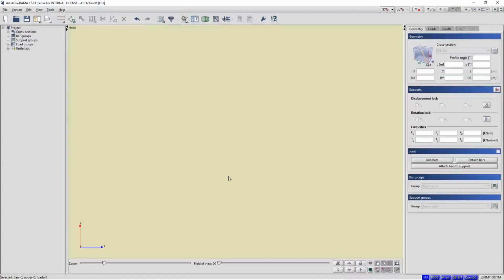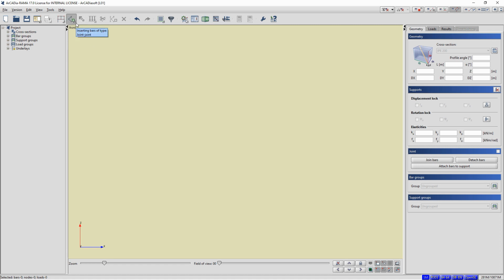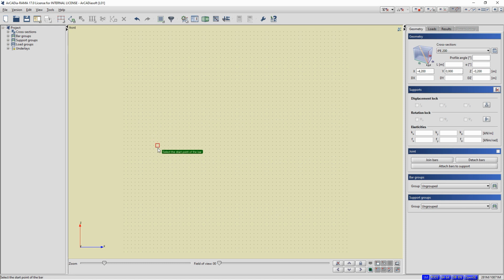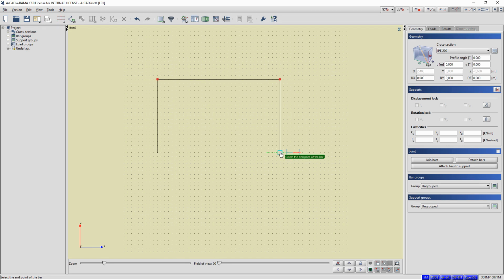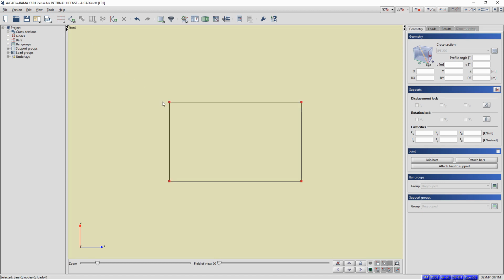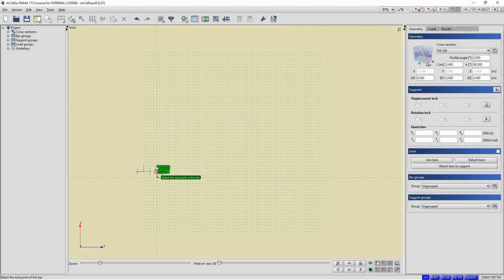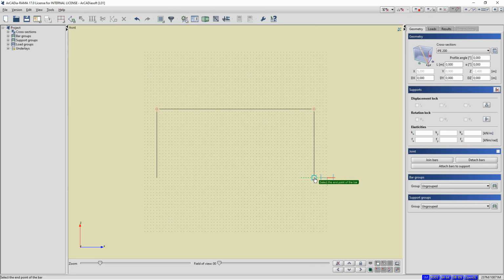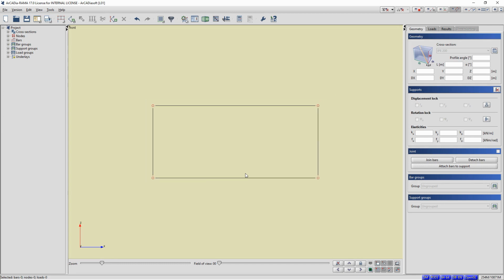ArCADia-RAMA - [04] choosing operation mode